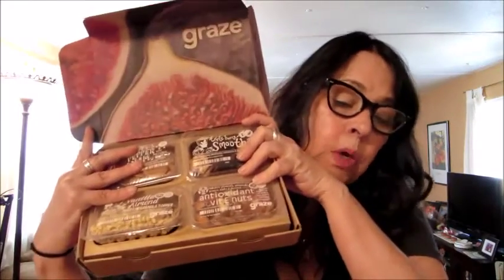I Will Be Of Good Cheer | Shoutouts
Thank you to Jennifer R. The agony of making burritos. My new internet crush. Graze Boxes. Some new people that I have been watching and my new internet crush.

My new internet crush!!

XOXO,
Claudee

claudeebeingclaudee@gmail